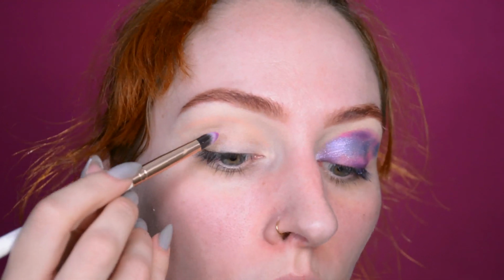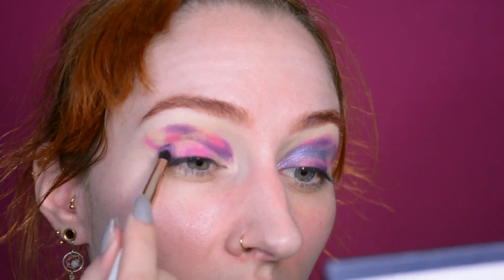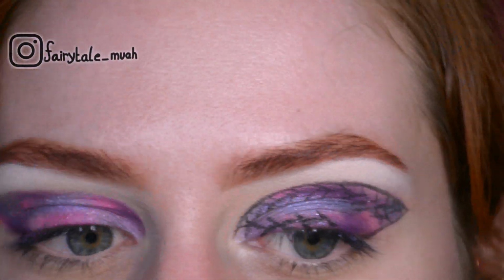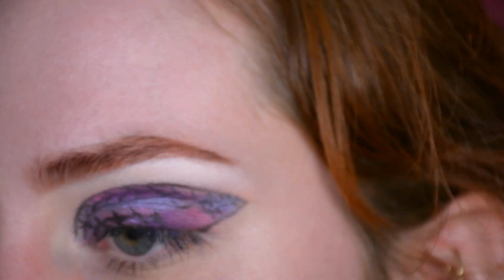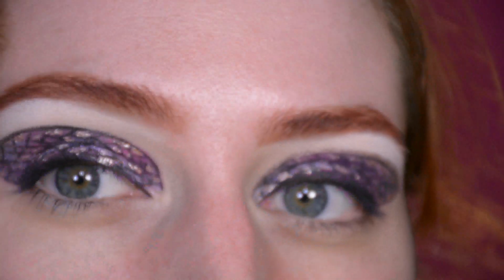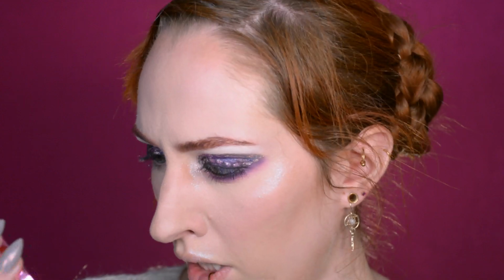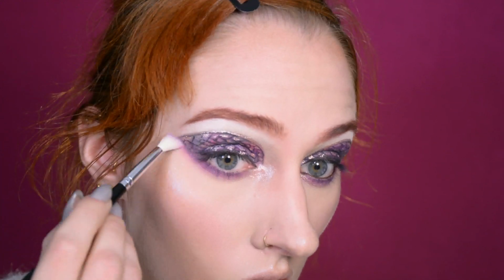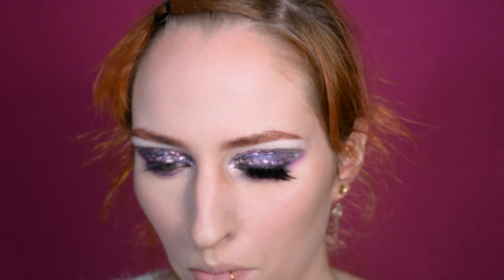What was I DOING?!😅 | Knitwear/Stained Glass | Tutorial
This was actually inspired by knitted clothes :P

Products I used:
Eyes:
-Maybelline 24H Color Tattoo ’93 Crème de Nude’
-Anastasia Beverly Hills Riviera palette ‘Estate’ ‘Bahamas’ ‘Cannes’ ‘Monte Carlo’ ‘Sails’ ‘Mediterranean’
-Catrice Cosmetics Wet & Dry Cake eyeliner
-Catrice Cosmetics Liquid Metal Longlasting Cream eyeshadow ‘030 Daily Dose of Rose’
-Estée Lauder Pure Color Intense Kajal eyeliner ’02 Blackened Cocoa’
-DUO eyelash glue ‘Clear’
-xoBeauty Faux Mink eyelashes ‘Exotic’

Face:
-Anastasia Beverly Hills Dipbrow pomade ‘Auburn’
-Garnier SkinActive BB Cream (combo to oily skin) ‘Light’
-Catrice Cosmetics Liquid Camouflage High Coverage concealer ‘005 Light Natural’
-Catrice Cosmetics All Matt Shine Control powder ‘010 Transparent’
-Catrice Cosmetics Contouring Bronzing powder
-Yves Rocher Botanical Color blush ’05. Rose Hortensia’
-Jeffree Star Cosmetics Supreme Frost ‘Hypothermia’
-L’Orèal Brow Artist plumper ‘Medium/Dark’

Lips:
-Jeffree Star Cosmetics Velour Liquid lipstick ‘Prom Night’

Camera:
-Nikon D5200